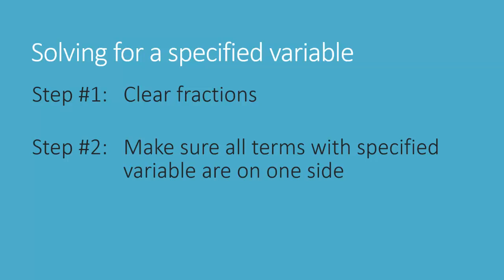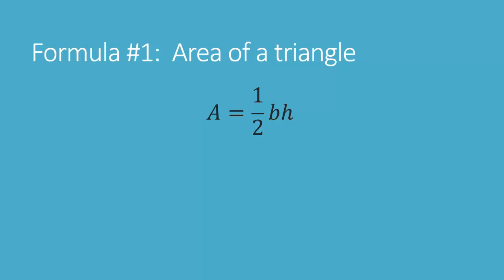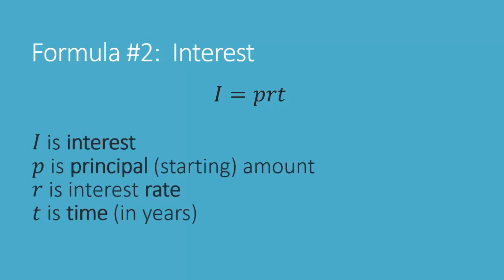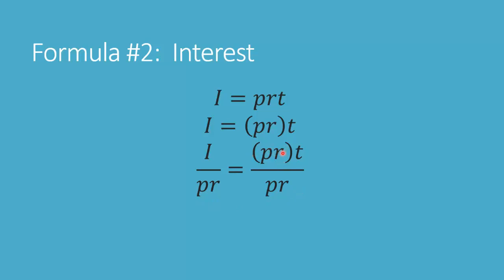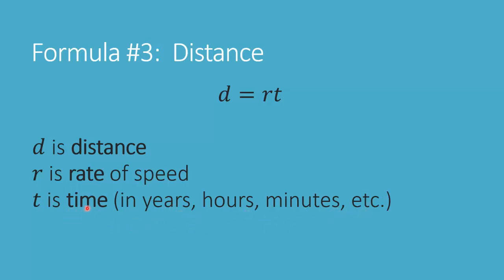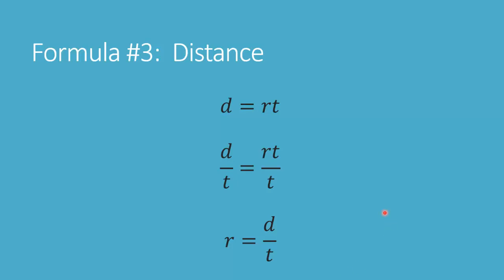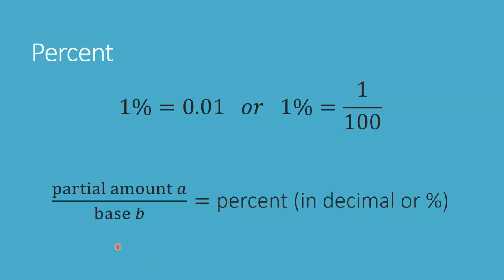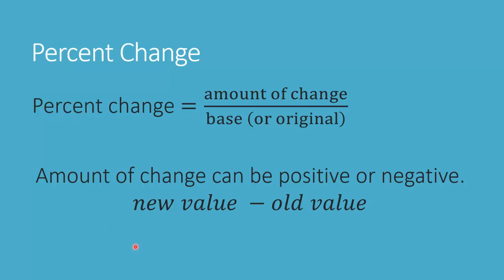Lesson 2.2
Lesson 2.2 -Formulas and Percent

If you have any questions, concerns or comments, please post here in the comments or on the lesson page.